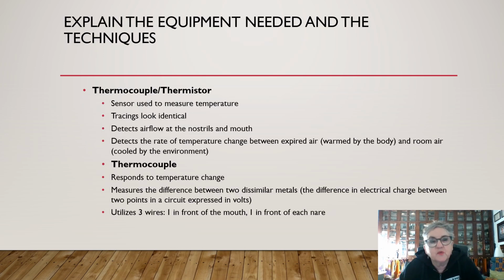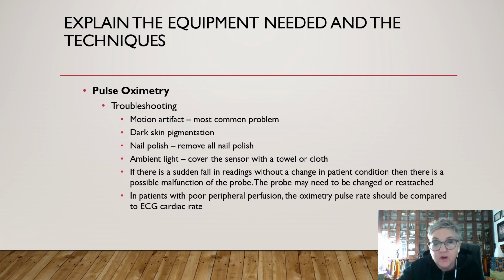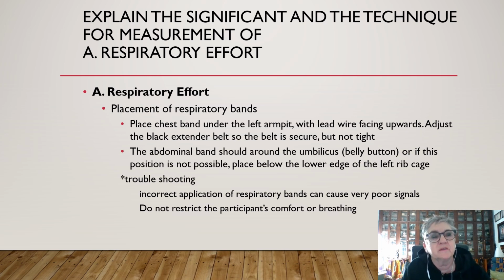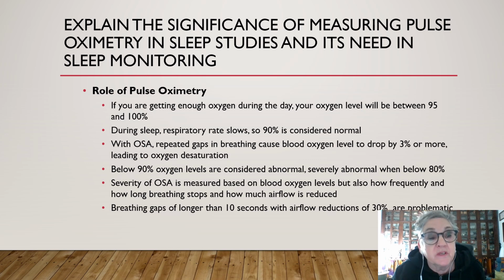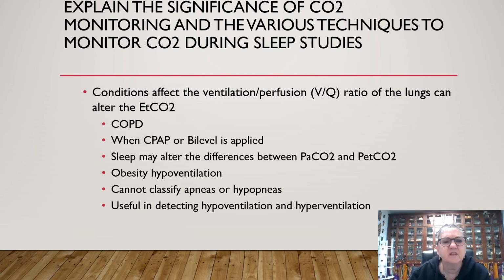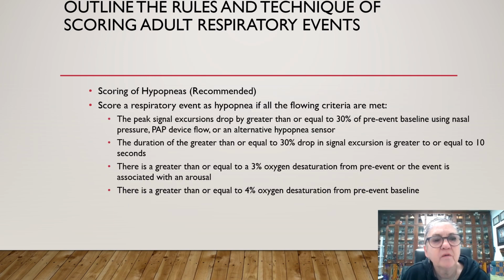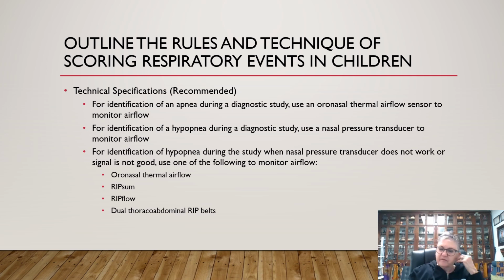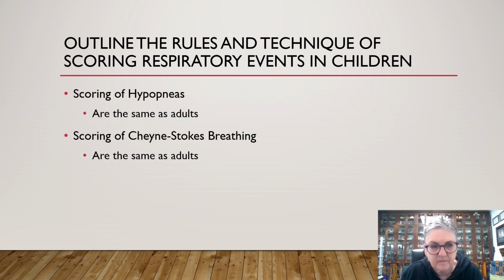Unit 6 Monitoring respiration 13 02 23and 14 02 23